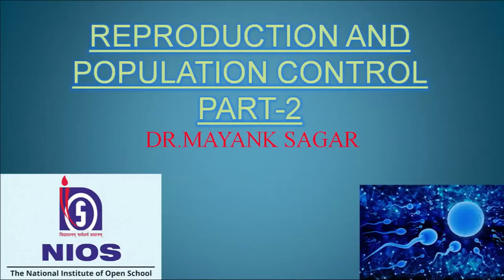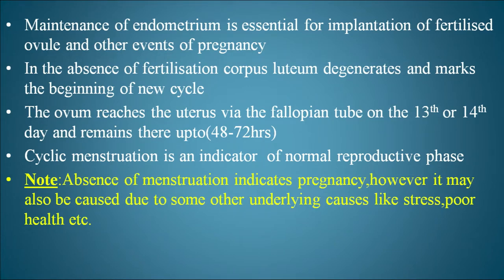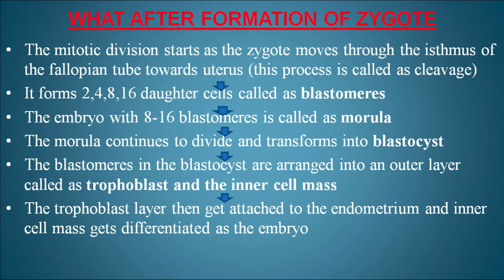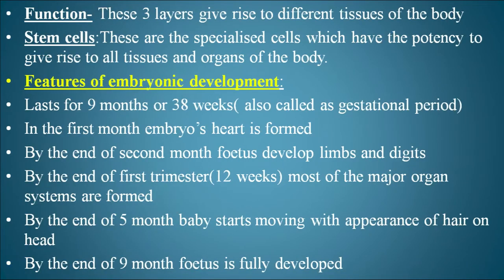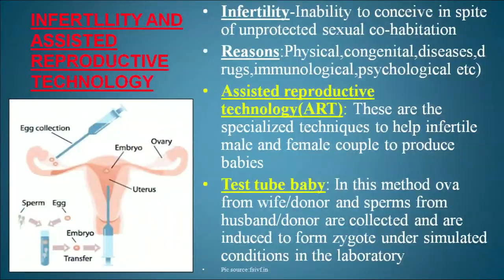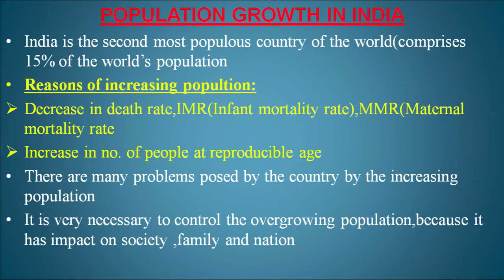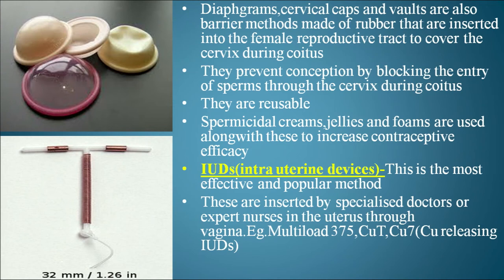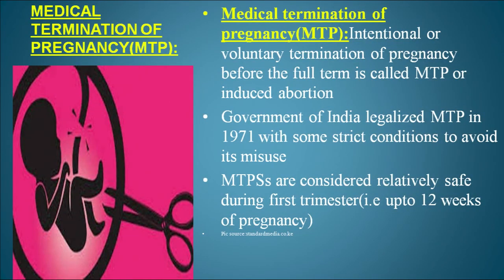Lesson 21 Reproduction and Population Control Part 02